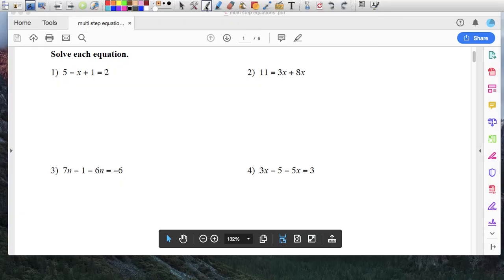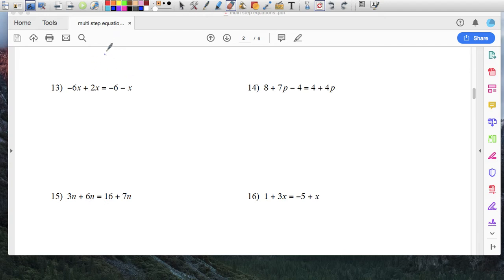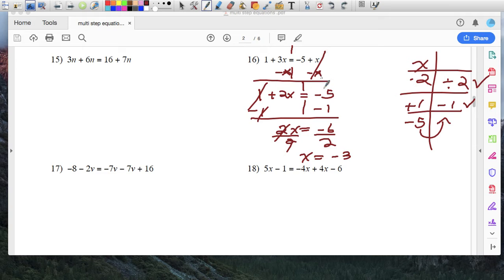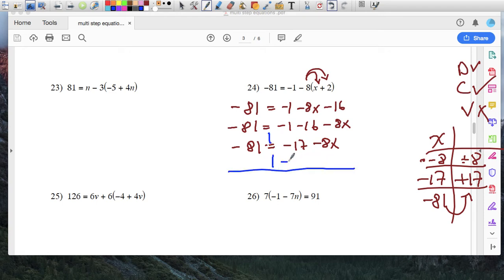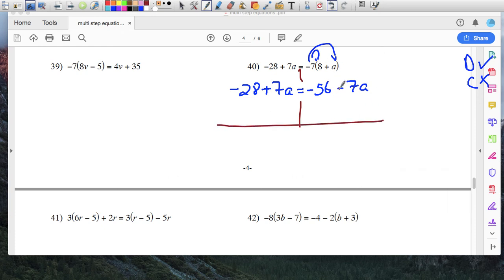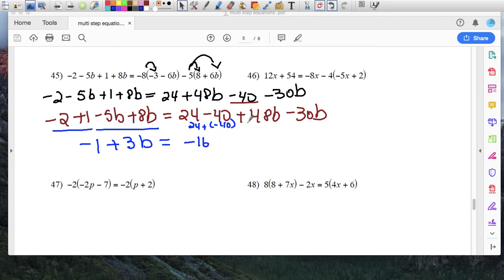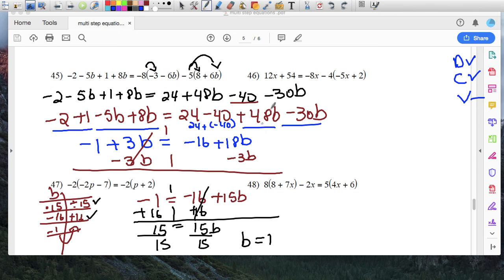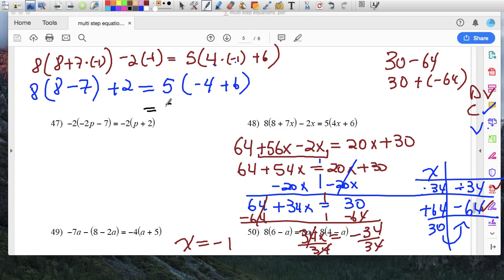Day 4 Multi Step 4, 5, 13, 16, 24, 29, 35, 40, 45, 48